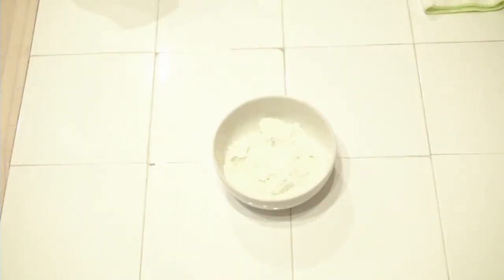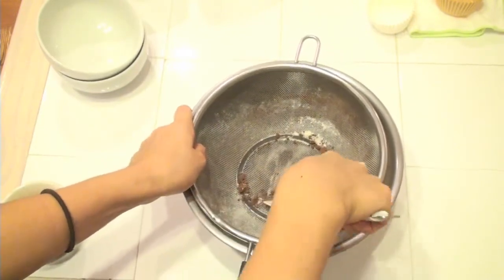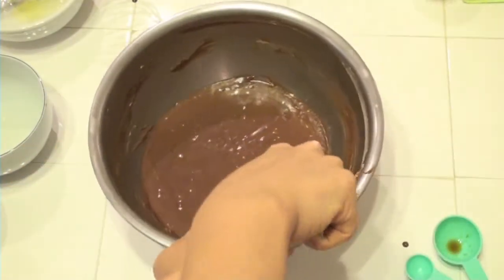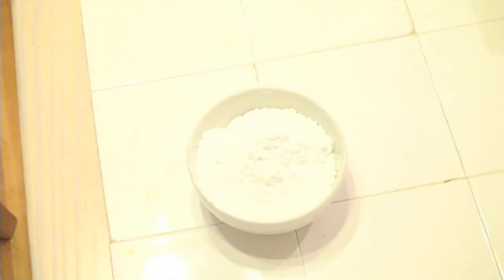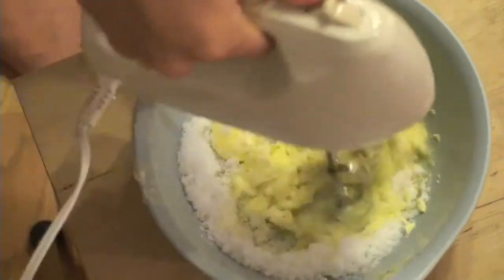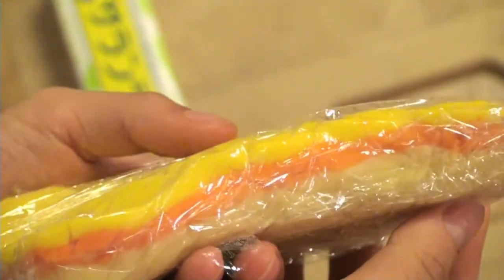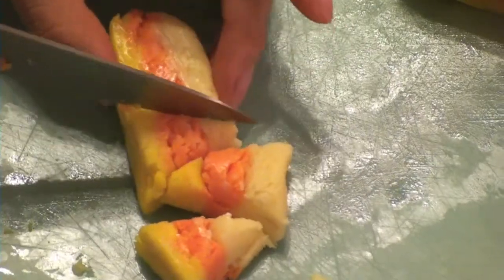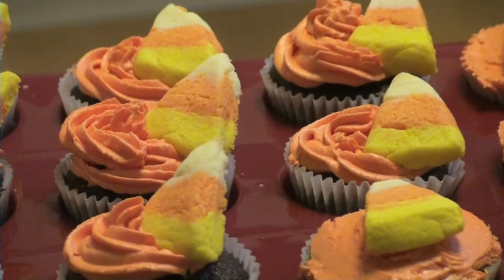♡Halloween Cupcake Tutorial♡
• Ingredients •
Serves: 12
Cupcakes:
3/4 cup plain flour
1/4 cup cocoa
1/2 cup sugar
2 tsp baking powder
1/2 tsp vanilla
about 1/3 cup butter
2 eggs
1/2 cup milk

Frosting:
1 1/2 cup confectioners' sugar
1/2 cup butter
1/2 tsp vanilla
1 tbsp heavy cream
orange food coloring or red + yellow food coloring

Cookies:
1/2 cup butter
1/2 cup sugar
1/2 egg
pinch of salt
1 1/2 cup flour
1/2 tsp baking soda
orange food coloring (or red + yellow)
yellow food coloring